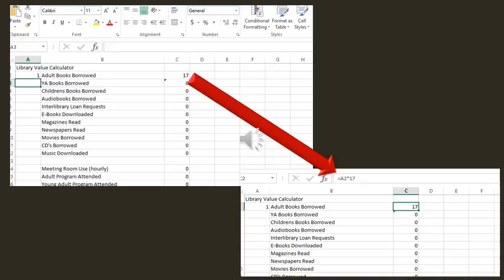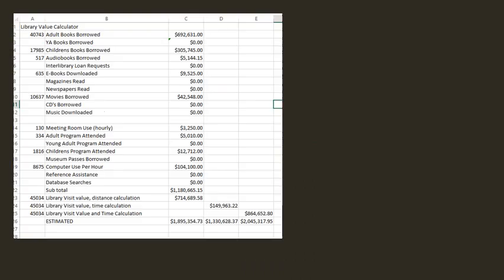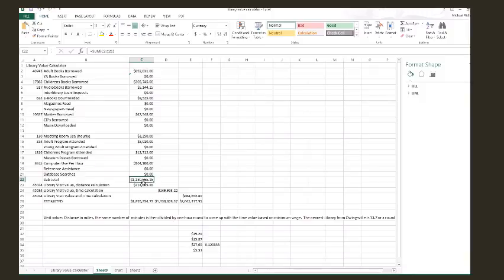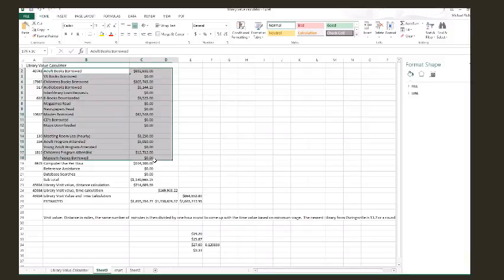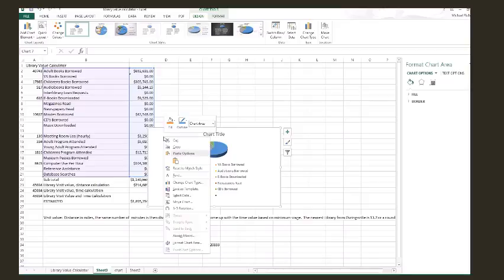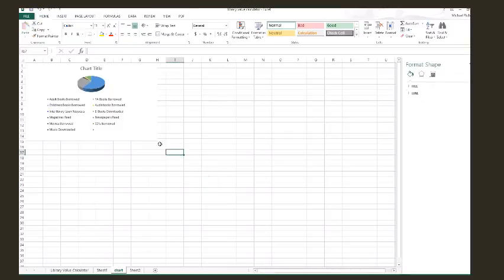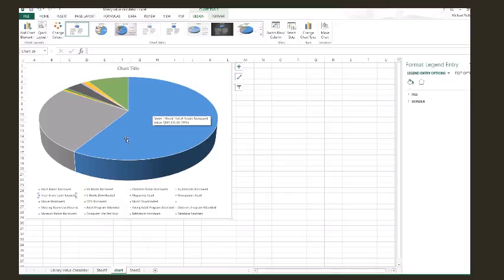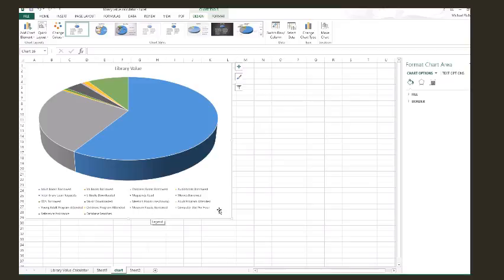Library Value Calculator using Excel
LIS Project

Hello, this short tutorial is designed to introduce librarians to use an excel spreadsheet for library value calculations.  In many libraries each year Librarians have a difficult time explaining what the library does and how much value is returned to the community through library services.  This short tutorial is designed to assist librarians with the computations necessary to provide worthwhile return on investment information to the community.
The American Library Association as well as several other groups have developed library value calculators.  The basic premise will be used in our tutorial.  Each one of the values used will come from the American Library Association library value calculator.  As you can see in these images of two calculators the information used is fairly extensive but will be useful for our calculations.
This tutorial will discuss simple formulas used to create the value calculations and using a graph to present the results.  Use of these formulas and the creation of a formula that is designed to express value of services through both a time and distance value calculation method.  Libraries will be able to use this data to create simple formulas and to develop a simple graph.
On this excel spreadsheet the basic information has been laid out similarly to the way it is presented in the American Library Association format.  In this sheet we have replicated the formula used in the ALA calculator.  In the cell we have entered the formula starting with the equals sign then the cell reference and finally a multiplier which has been given by using the ALA site previously.  For this first cell the ALA value of a hardcover book is $17 per rental.  Throughout this spreadsheet we have used all the ALA numbers to create generic value information.  The red arrow shows the specific function we have used for this example.
Using information from the Kentucky Department of Archives I have entered the some of the total information for the 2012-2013, fiscal year.   In the bottom of the standard information I have added a subtotal by using the sum formula as is shown here.  At the bottom of the page I have added a distance calculation to show the cost of traveling to the nearest library service point.  I have used a somewhat extensive process of including the time value of travel and the mileage from the nearest point where these services can be found.
Note that the final line is listed as Estimated when it includes the additional information from the distance calculations.
Now we are going to show what this looks like on the screen, as you can see we have already input the information and we have come up with a subtotal.  There is also library distance calculations which you can see are up in the formula bar.  Those are related directly to the number of visitors that came into the library.  Now that we have all of this information we want to make this into a pie chart.  So what we are doing is we are selecting everything that is here on the screen between b2 and c2, and b21 and c21. and then going up to the top ribbon and selecting insert. Then if you look there are charts and for us we are going to use the 3d pie chart.  Now we have the pie chart here and it auto populates.  We don’t really want to use the chart on the screen on the same page as the spreadsheet data so we are going to cut it and place in on a separate spreadsheet in the same book.  We will need to right click select cut.  Create a new sheet which is chart.  Right click again, select paste.  There are different options for the formatting, for us we are going to use the destination theme.  Now as that has been placed we are going to widen the chart, by selecting the bottom and making it wider.  As you can see each one of these individual series is linked to the data screen.  As I select one or two of the objects in the legend the ribbon auto populates with different options at the top of the screen.  As you select one of the slices of the pie it will show the related information from the reference point that it refers to in the previous spreadsheet.  So the adult books and the value show on the chart, children’s books and all the remaining items are shown through linked data.
Now we have a chart title that we want to change to library value.  So we select the chart title, highlight that and change that to Library Value.  Items in the legend that we don’t need we can delete by right clicking and deleting them.
This chart can be cut and pasted to a separate sheet.
In this excel tutorial you should have been able to use excel for library value calculations, use simple formulas and create a pie chart